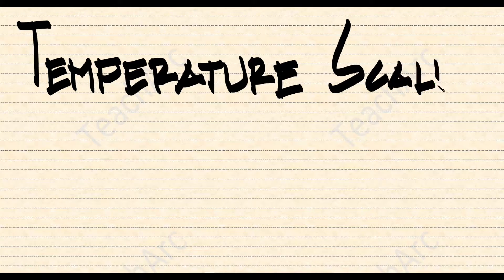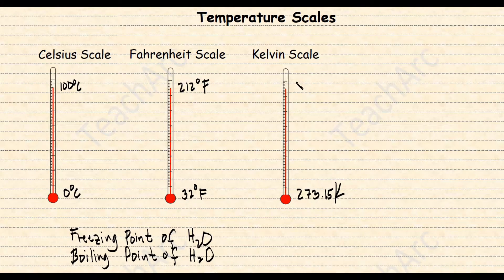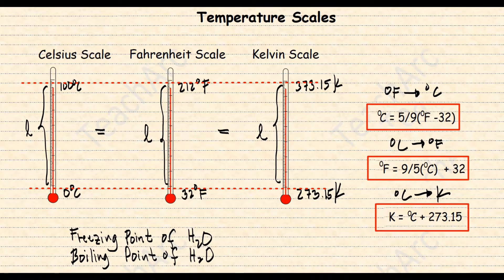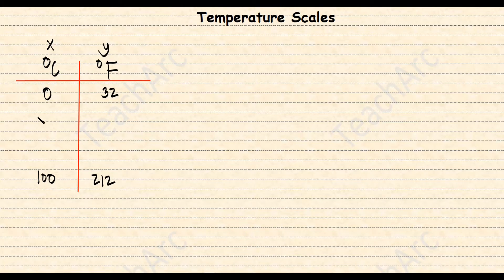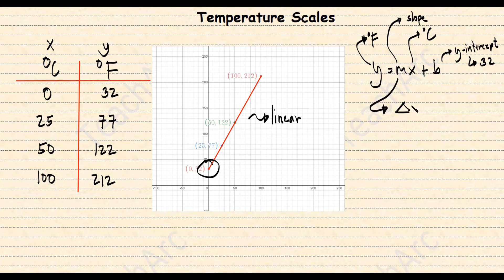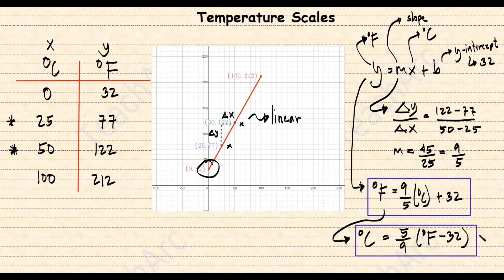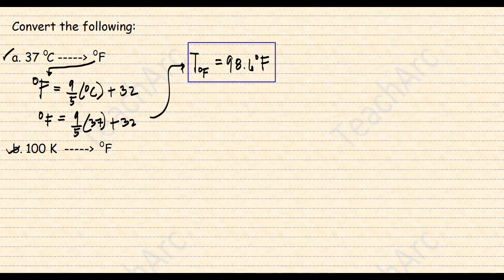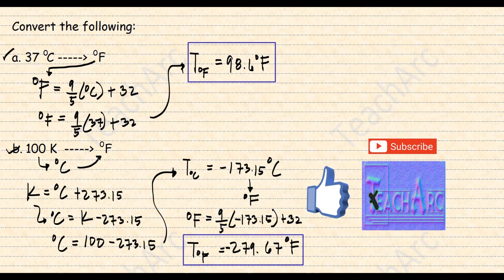EASY ways to Convert Between Temperature Scales (Bonus: Derivation of Formula)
The three common temperature scales are the Celsius scale, Fahrenheit and the Kelvin scale. Yeah, they are different but they are the same! Sounds confusing right? Well, the three scales measure temperature that’s for sure, but they report different values.

Let’s look at how to convert between temperature scales and how to derive formulas to use in this kind of conversions.